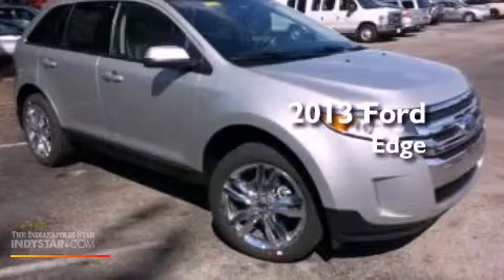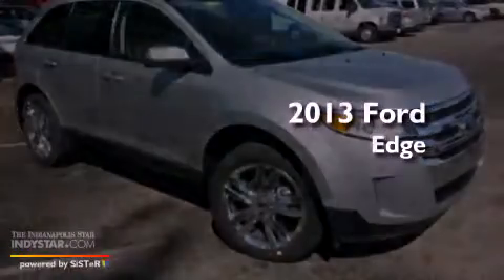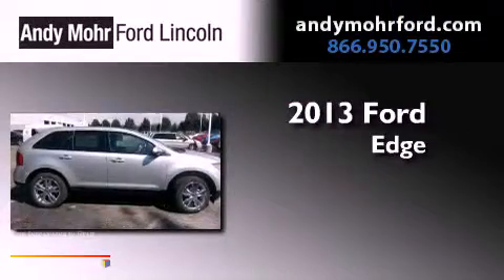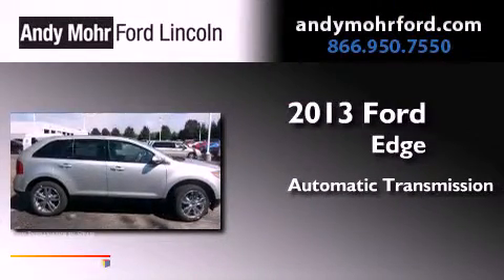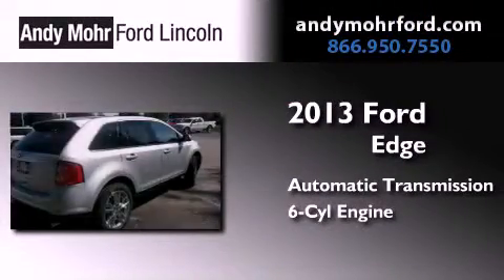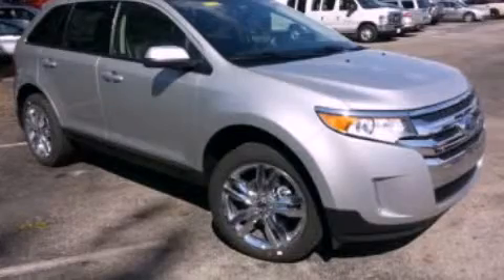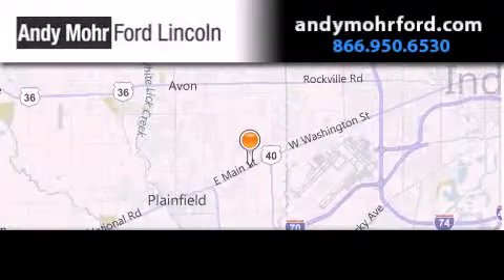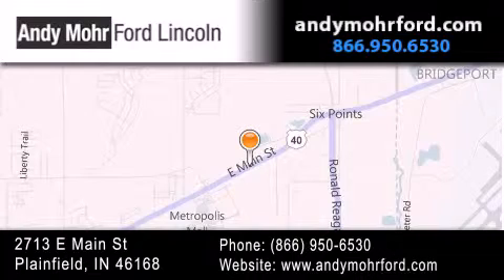2013 Ford Edge Indianapolis IN 46168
Year : 2013
 Make : Ford
 Model : Edge
 Engine : 3.5L V6 24V MPFI DOHC
 Trans . : 6-Speed Automatic
 Exterior : Ingot Silver Metallic

 Interior : Charcoal Black
 Stock : T16830

 2713 E. Main Street